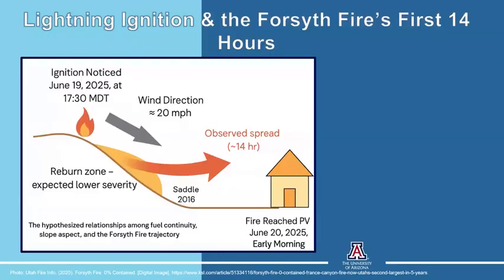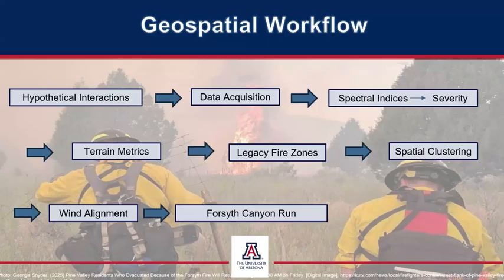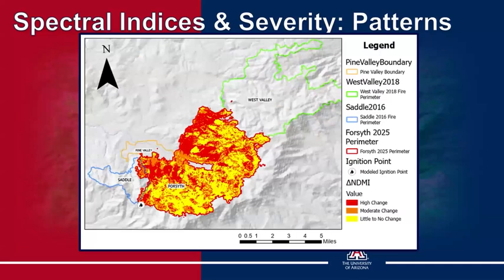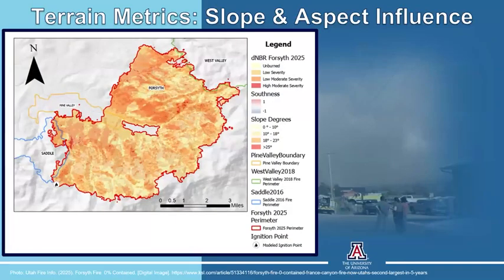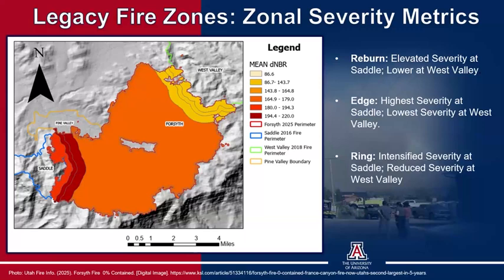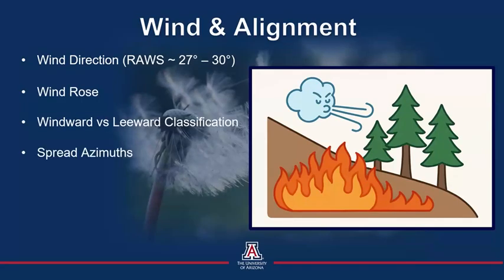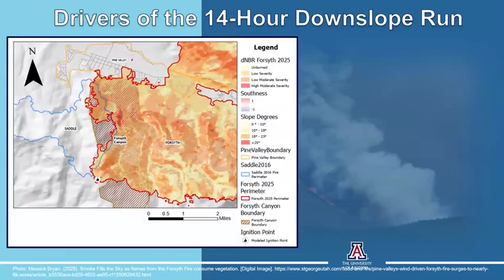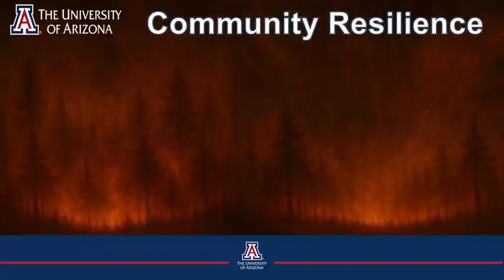JenFarner FA25 default